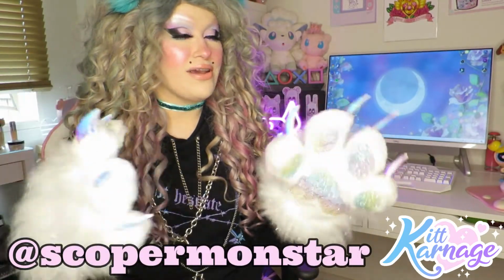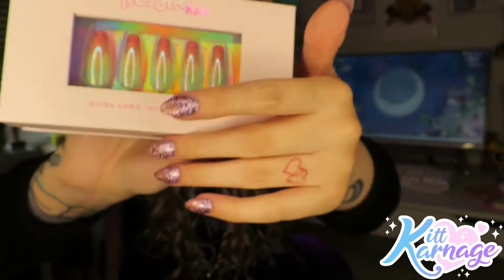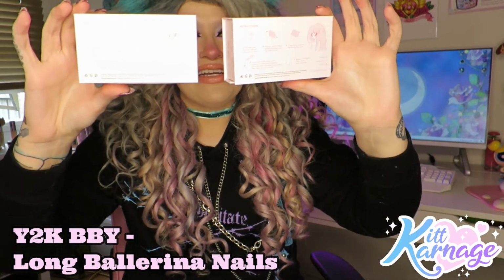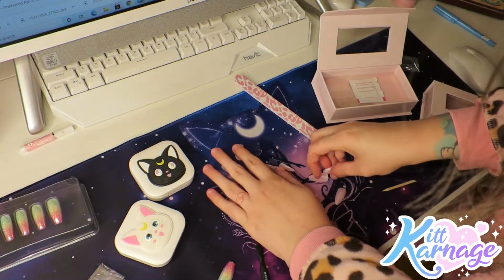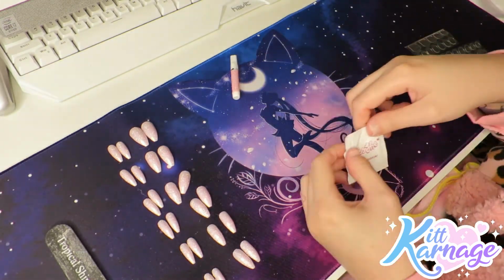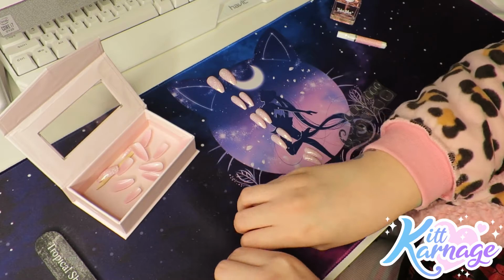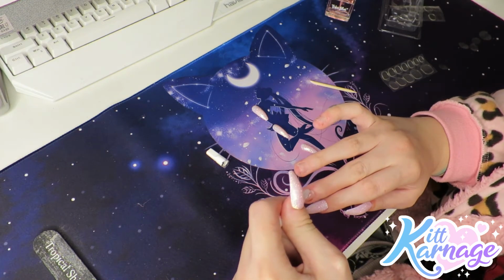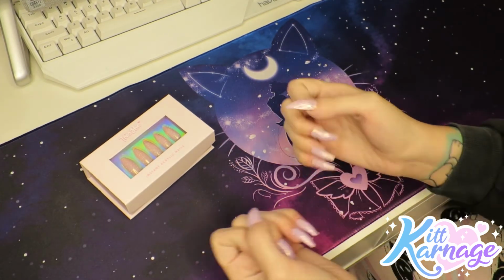Tres She Y2K BBY Press on Nail Tutorial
Check out this video to see all of my tips and tricks, that I share on how I apply my press-on nails and how you can get them to last longer! Hope you enjoy the tutorial!

Artwork made by one of my fave artists Bei Badgirl
Go follow her on Instagram!

Ears made by me @ Inekune Creations!
Follow Inekune Creations on Instagram!